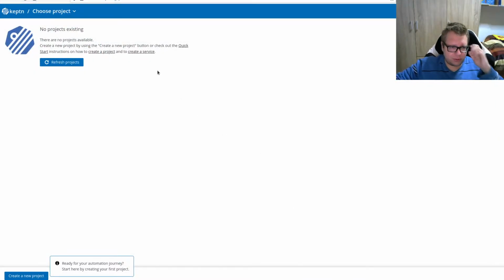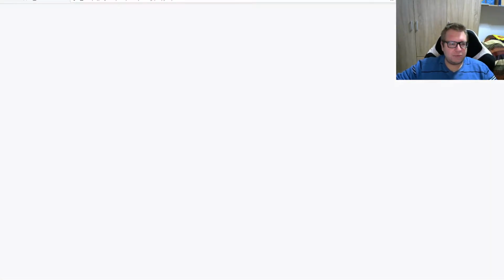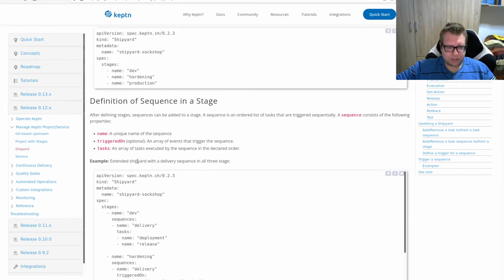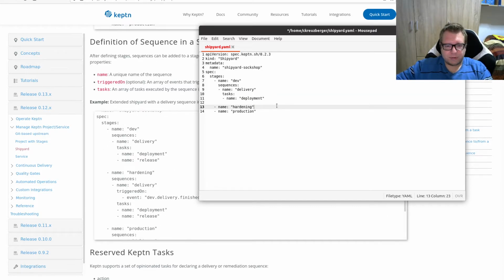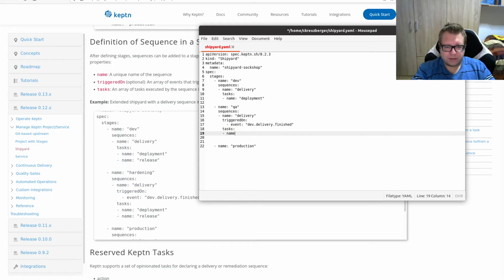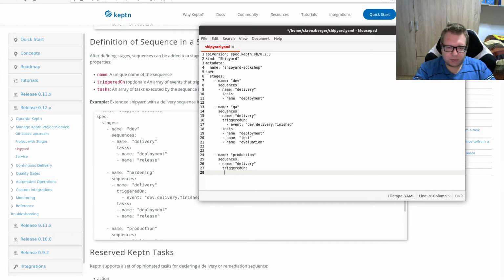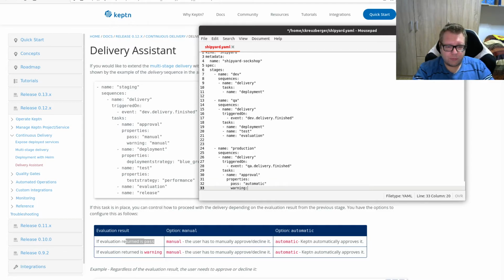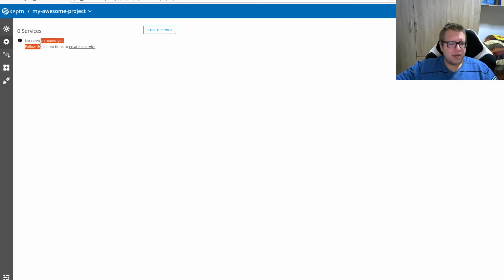How to create a new Keptn Project for Continuous Delivery - Part 1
In this video I will show you how to create a new Keptn Project for Continuous Delivery